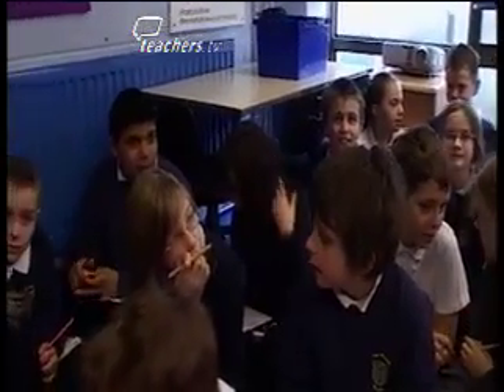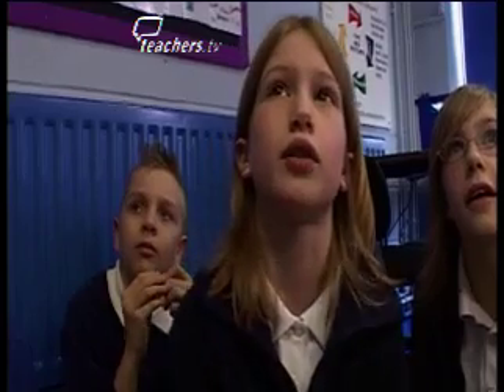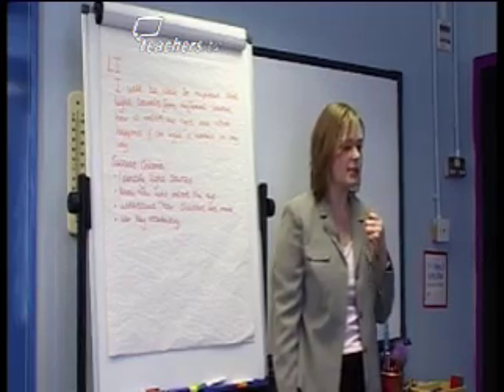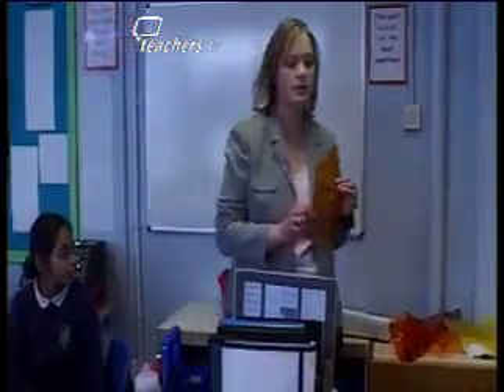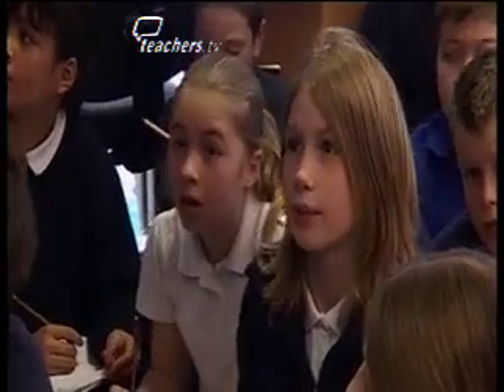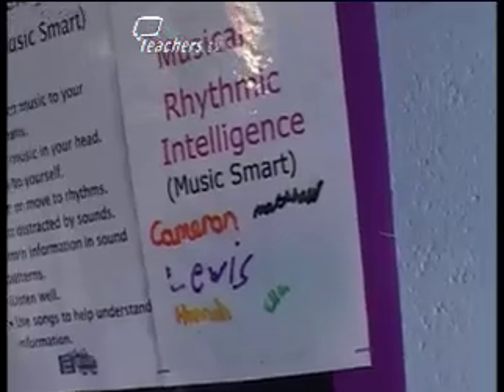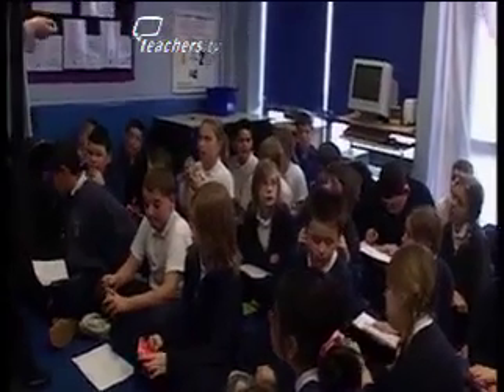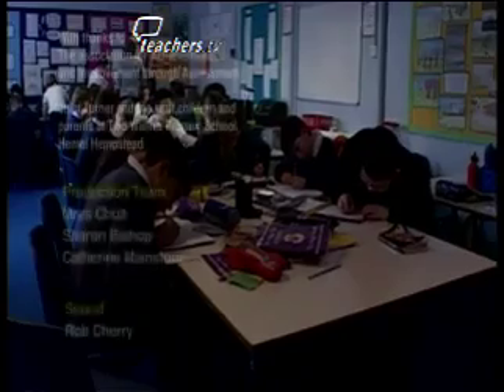Formative Assessment 1